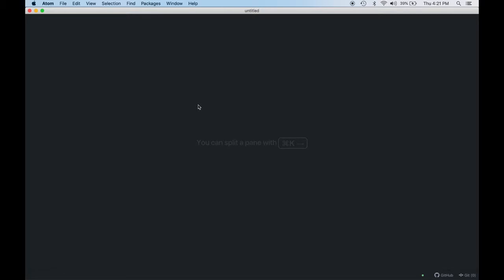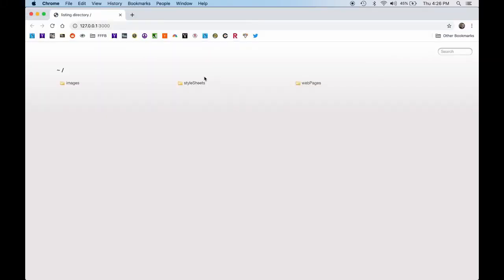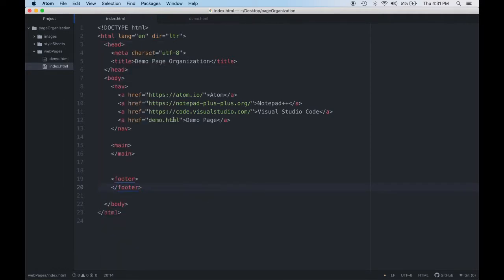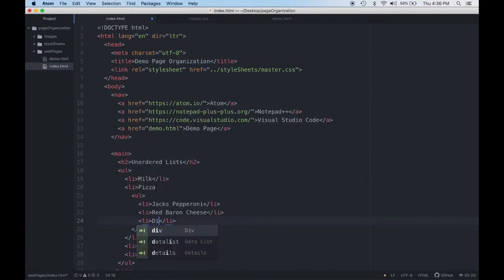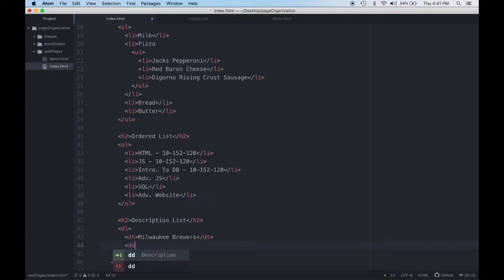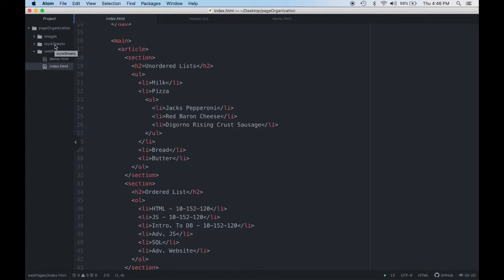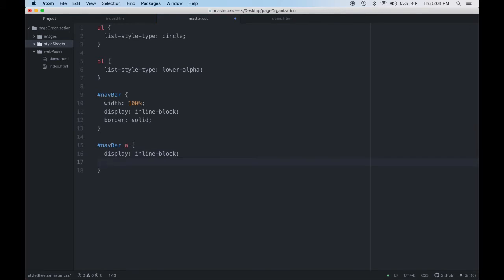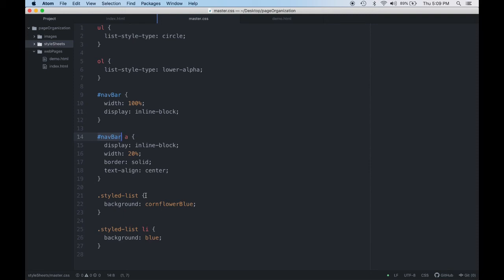HTML Page Organization